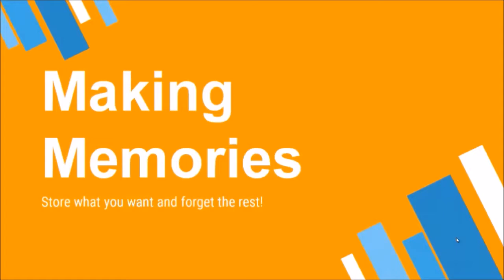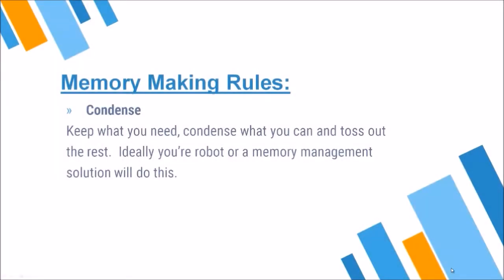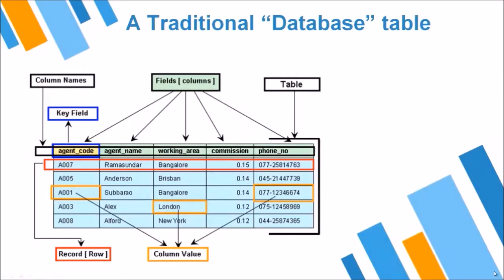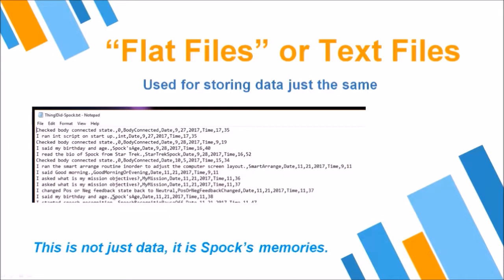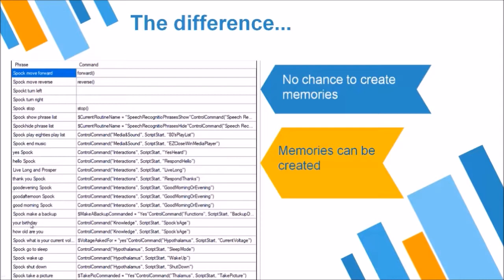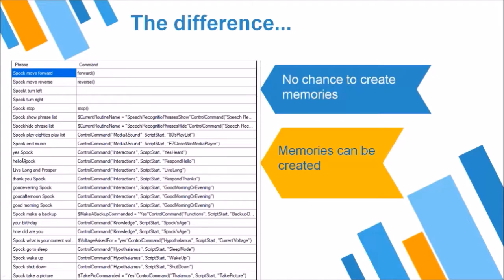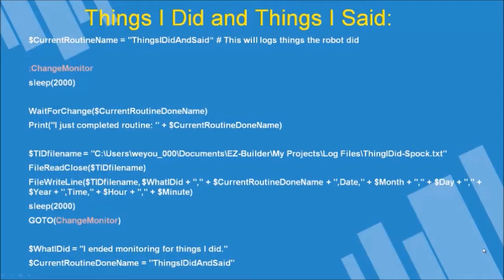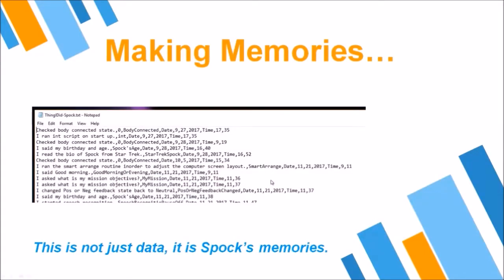Building Brains with EZ-Robot pt3 Making Memories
Building more advanced robot brains for artificial intelligence in EZ-Builder.  This is part three in a series of videos covering my work in brain building using EZ-Robot.  These videos assume you already know all the basics of how to use EZ-Builder.

This video discusses how my robot creates memories in EZ-Builder.

This video series will cover the work in the development of the Spock JD and Data robots which are both based products.

Opening Music clip is from the song: "Addicted To A Memory" by the artist Zedd